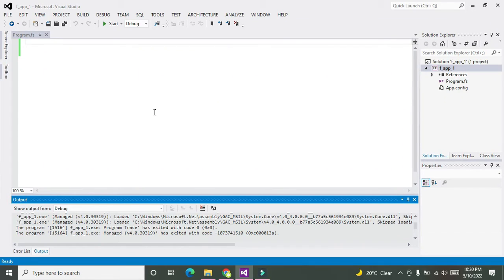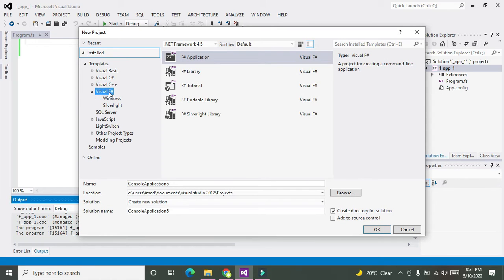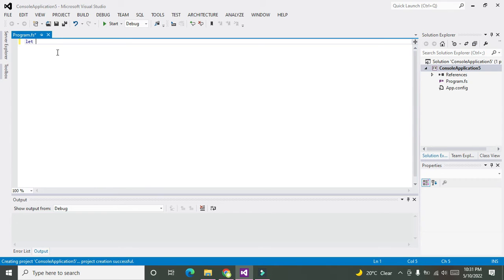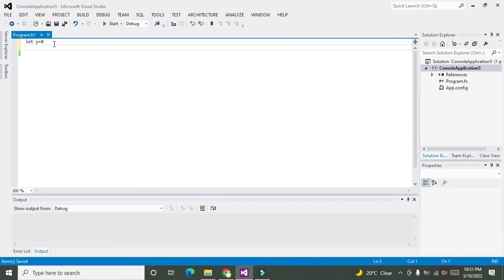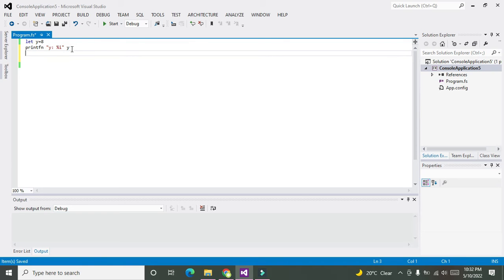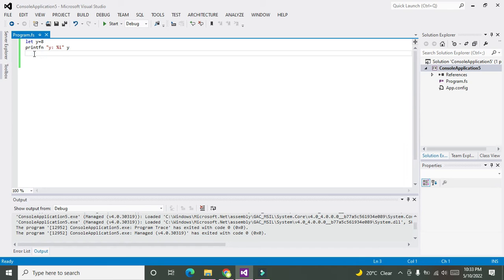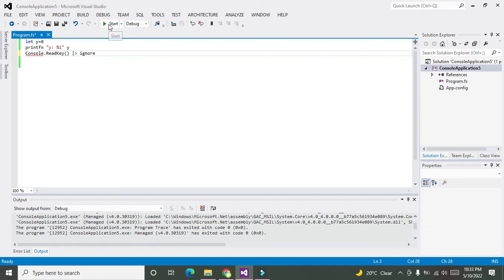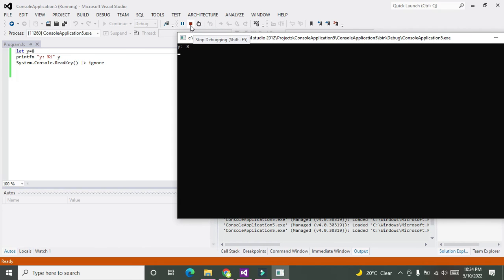how to declare a variable in F# | variable declaration in F# programming language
1. how to declare a variable in F#.
2. declaration of variable in F#.
3. simplest way to declare variable in F#.